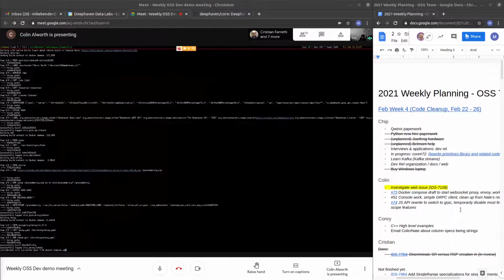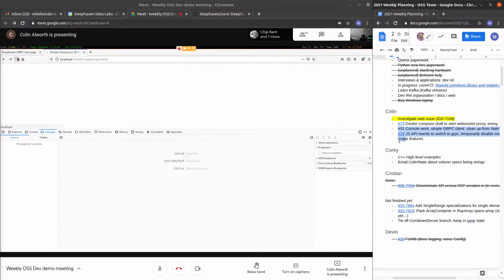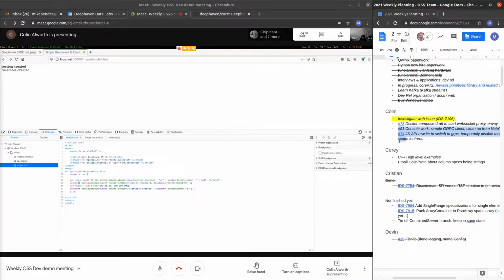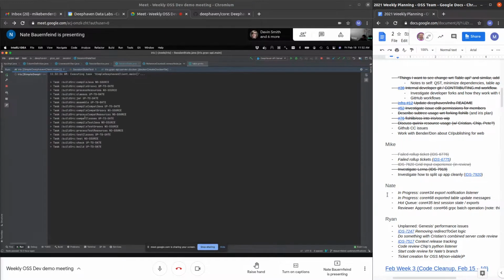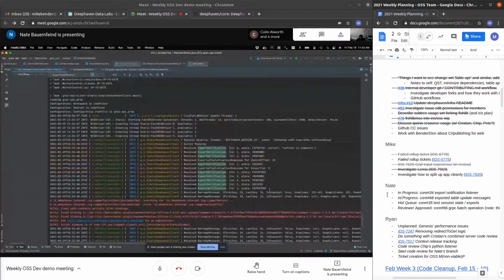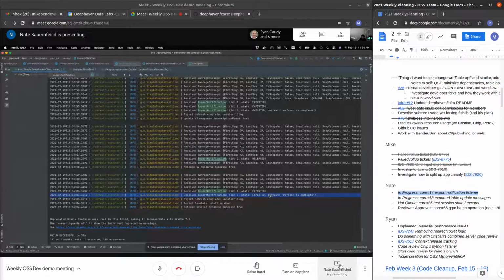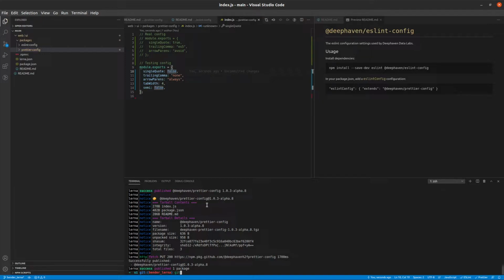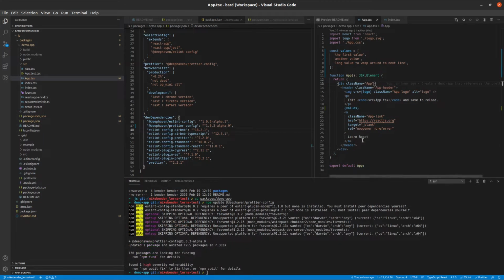Deephaven Developer Demos 2021-02-19 (Weekly Demos)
This week, the developer's demo:

- Docker changes
- logging changes
- export notification listeners